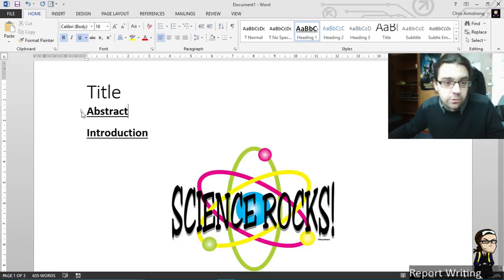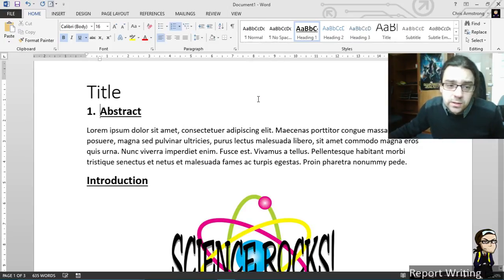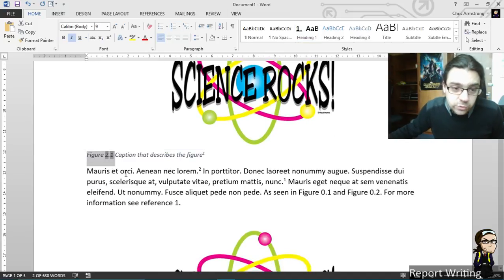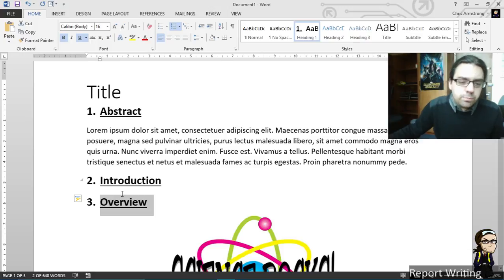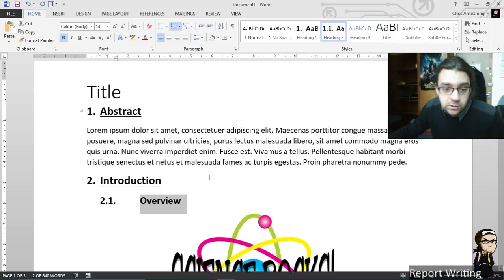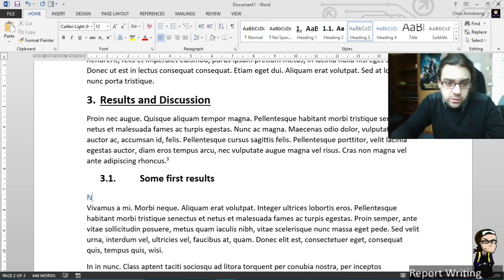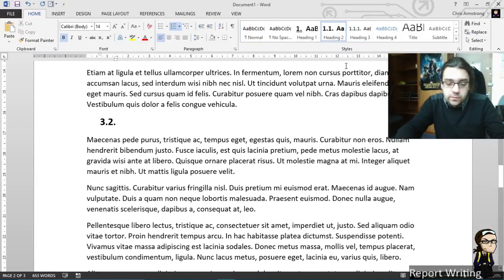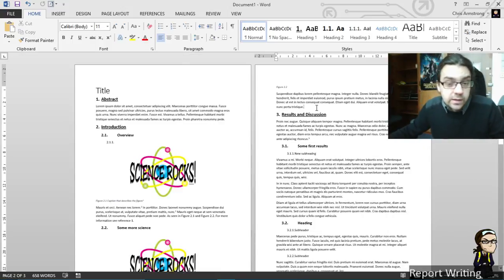MS Word Part 4 Numbered Headings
This video covers how to add numbers to your headings. It's often useful to have this so you can refer to "Section 2.5" when keeping your document organised.